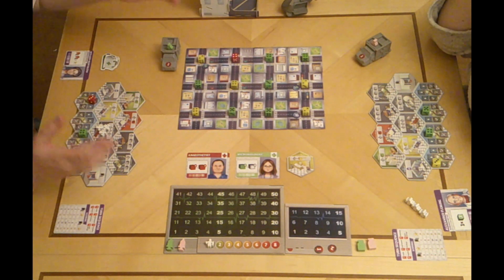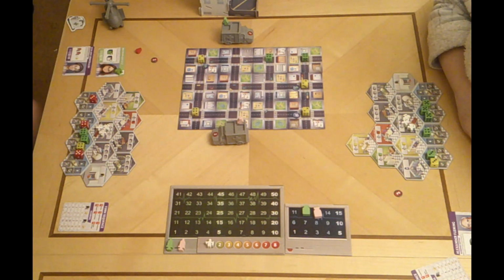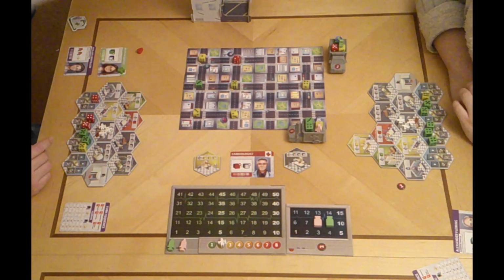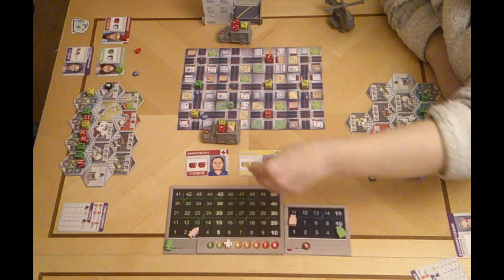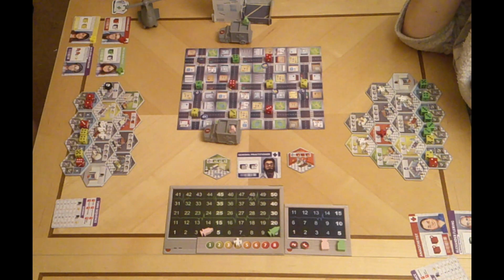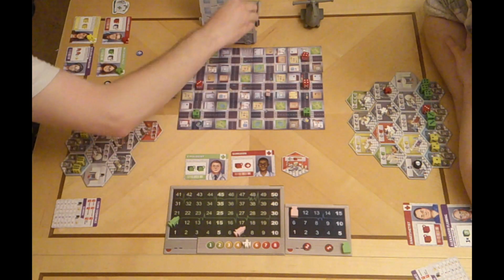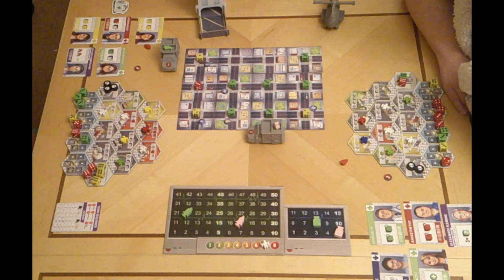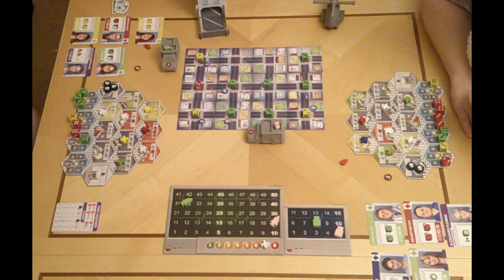Dice Hospital Community Care - City expansion playthrough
Playthrough of the latest expansion for Dice Hospital - Community Care.

In this video myself and Shell play with the City expansion, make lots of mistakes, but you will see how it's played